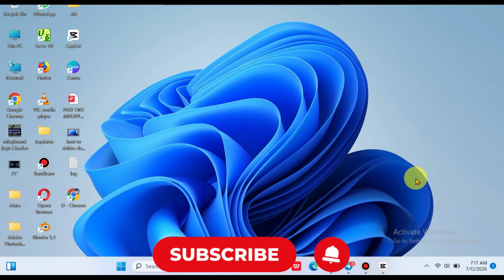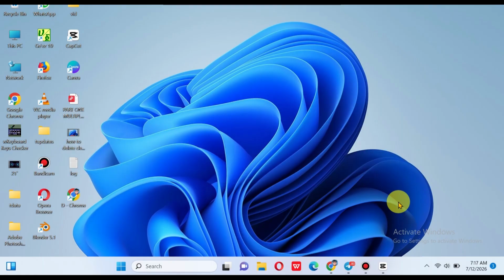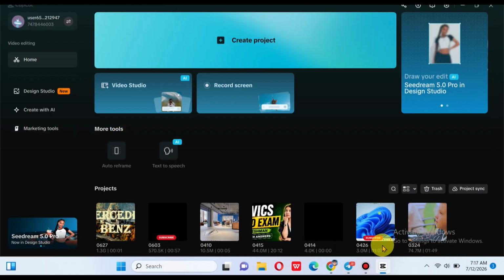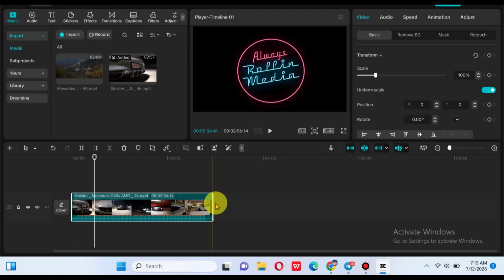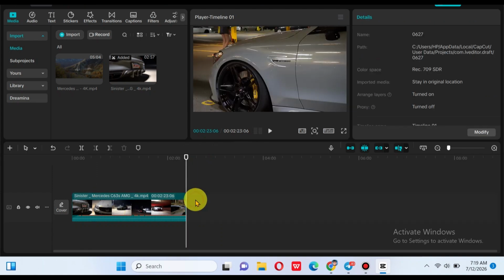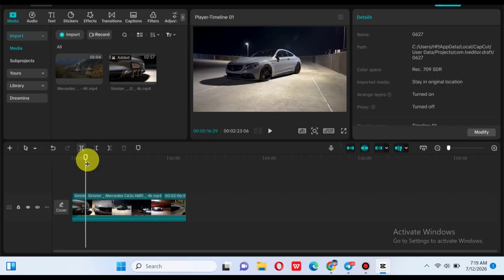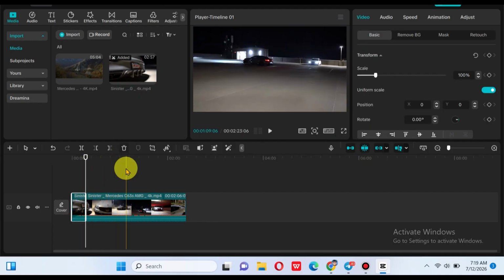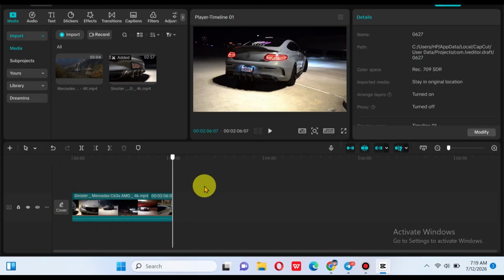How to Trim & Cut Videos in CapCut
Learn how to trim and cut videos in CapCut PC with this easy step-by-step tutorial. Whether you want to remove unwanted parts, shorten clips, or split videos into multiple sections, this guide will show you how to edit like a pro.

📌 In this video:

Import Videos into CapCut
Trim the Beginning and End of a Clip
Cut and Split Videos
Delete Unwanted Sections
Export Your Edited Video

This beginner-friendly tutorial works with the latest version of CapCut PC and is perfect for YouTube, TikTok, Instagram Reels, and other social media videos.